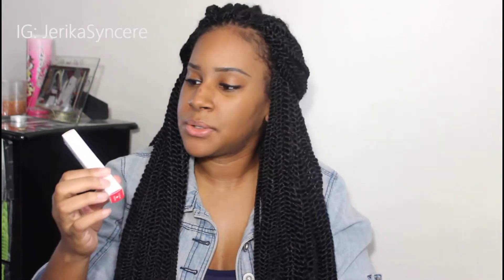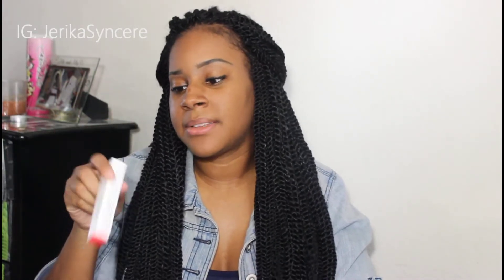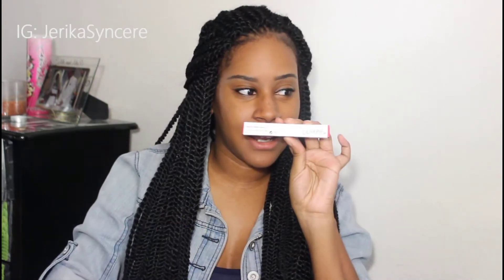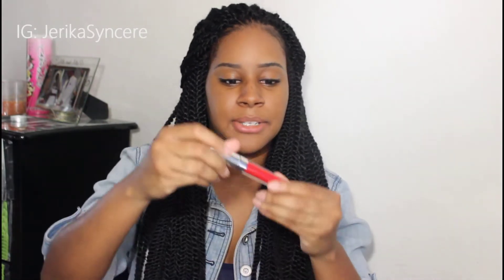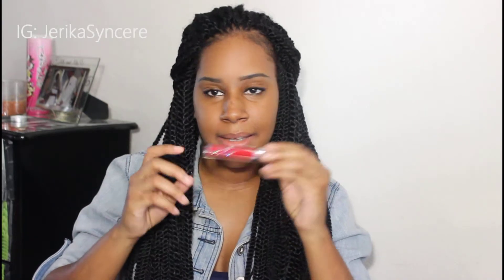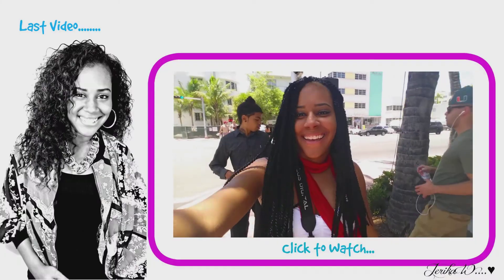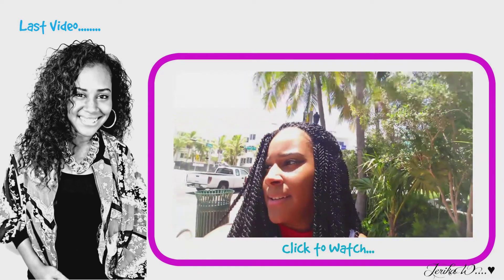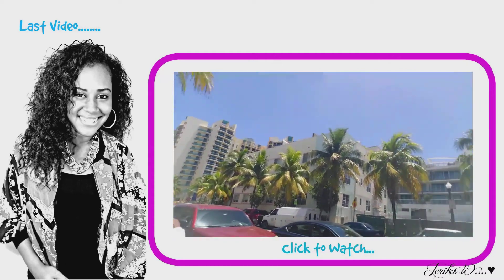Colour Pop Ultra Matte Lip | First Impressions *HONEST REVIEW*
Find me ☺

Camera: Canon Rebel T3i
Editing program: PowerDirector Ultra 12

colour pop
colour pop ultra matte
colour pop ultra matte lip
first impressions